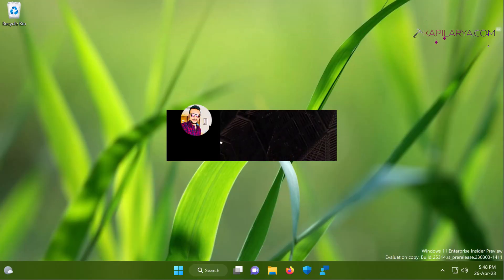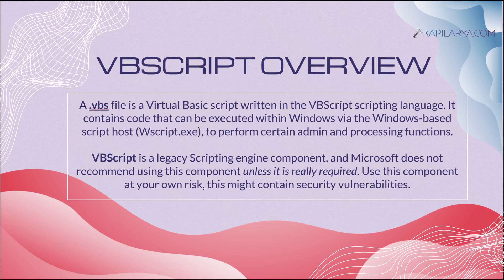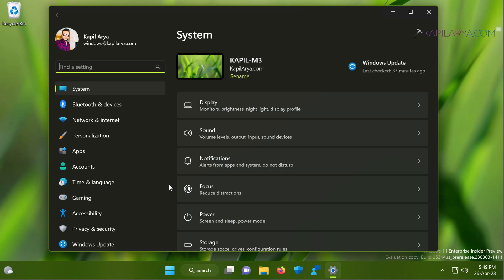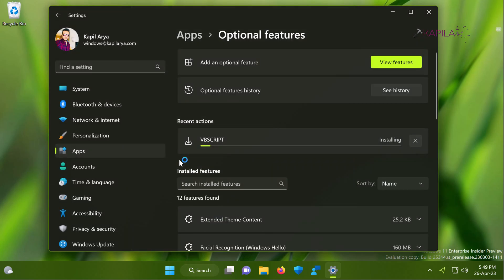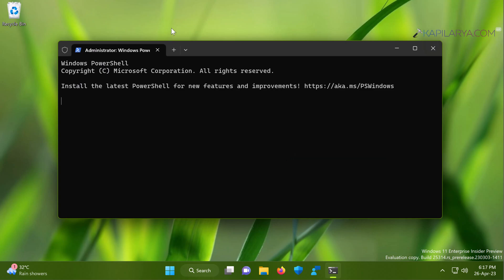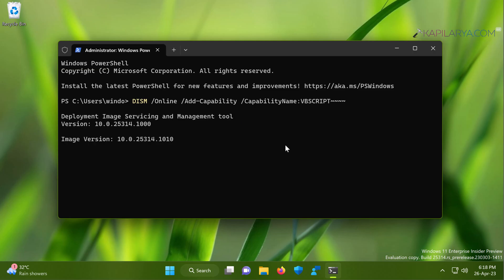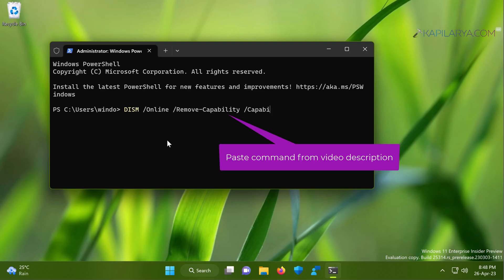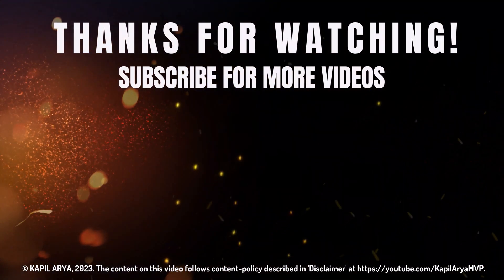Install VBSCRIPT in Windows 11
This video will show you how to install VBSCRIPT in Windows 11 operating system.

Install VBSCRIPT command:

DISM /Online /Add-Capability /CapabilityName:VBSCRIPT

Remove VBSCRIPT command:

DISM /Online /Remove-Capability /CapabilityName:VBSCRIPT

00:00 Intro
00:22 VBSCRIPT Overview
00:41 Method 1
01:28 Method 2
02:15 Uninstall VBSCRIPT
02:45 End screen